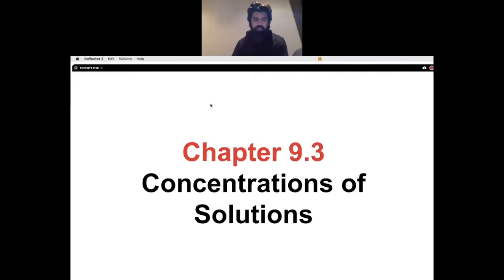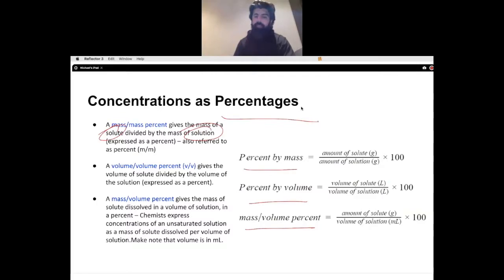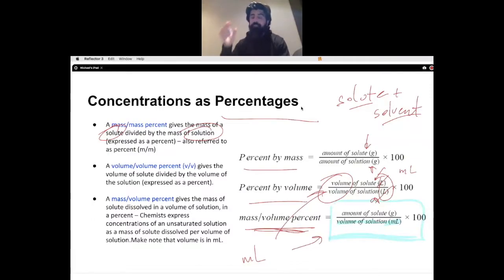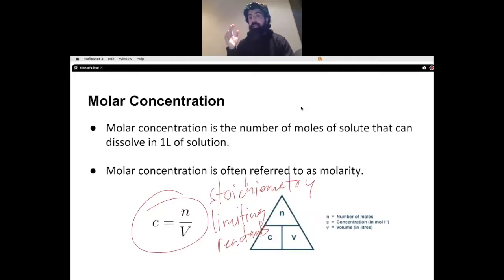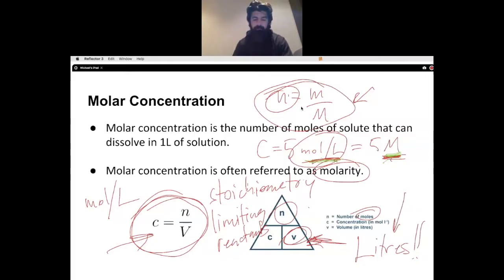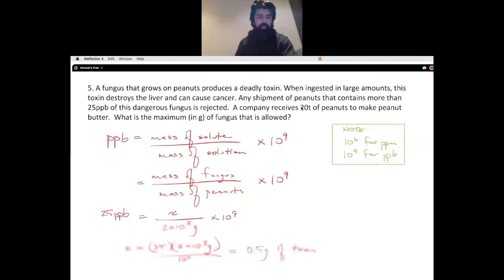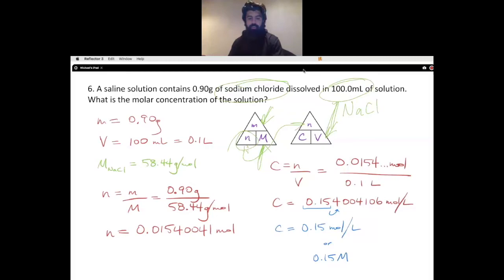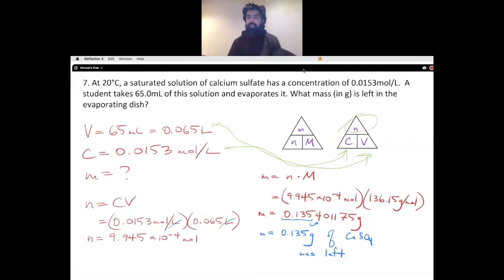WebEx Chemistry Lesson 9.3 Concentration of Solutions May 6